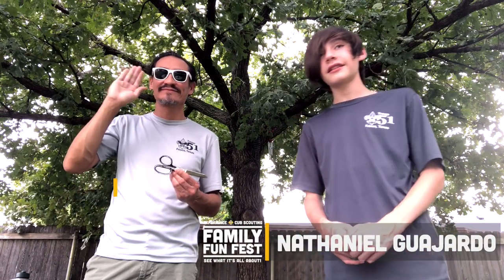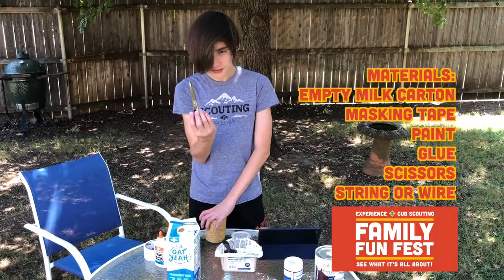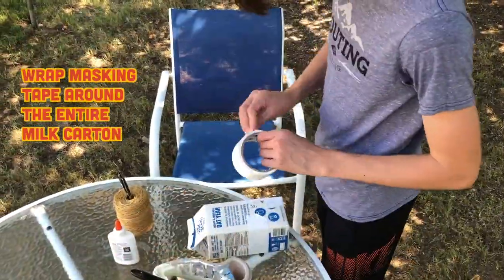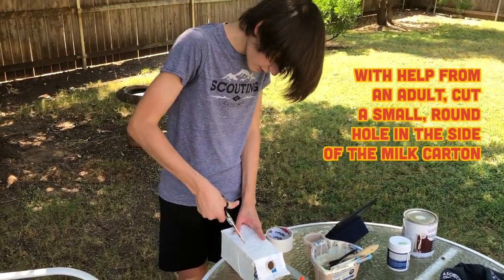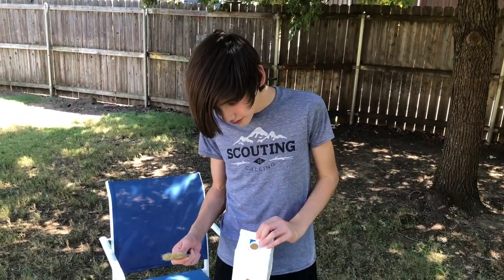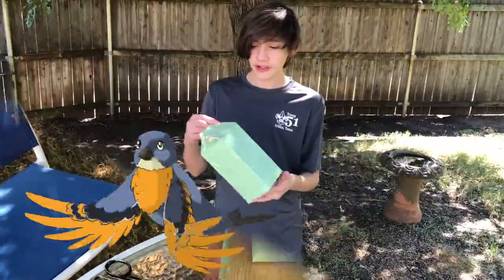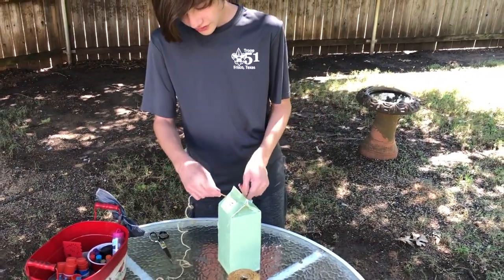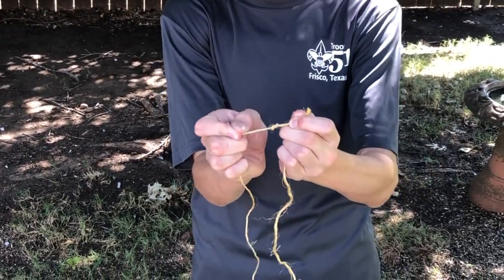How to make a birdhouse with a milk carton!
Here's what you need to make a home for birds out of a carton:

Half-gallon carton
Masking tape
Paint
Glue
Scissors
String or wire
An adult-approved area where you can paint
Access to an adult to help with tools you haven’t used before